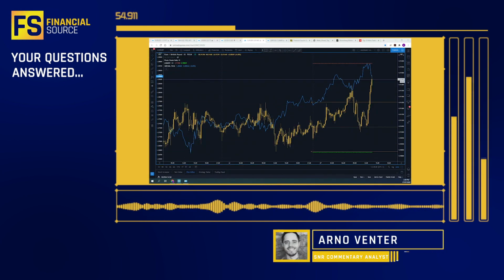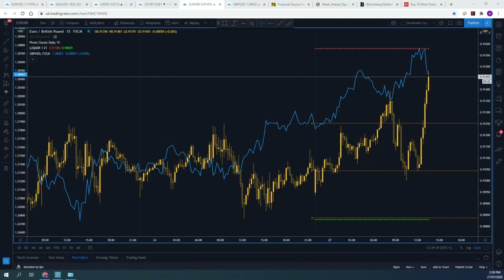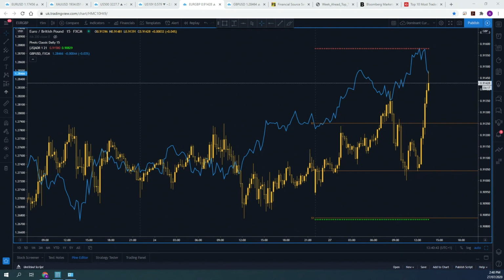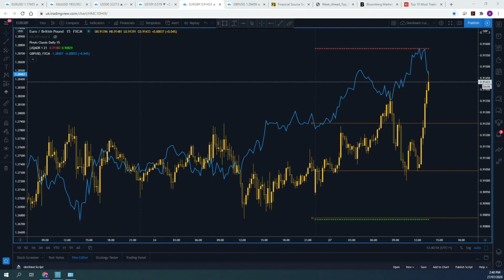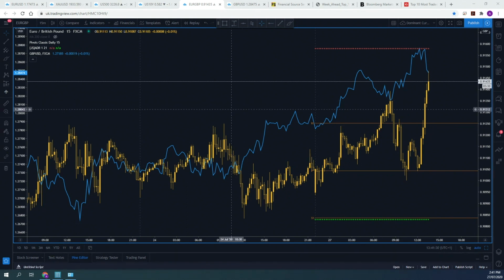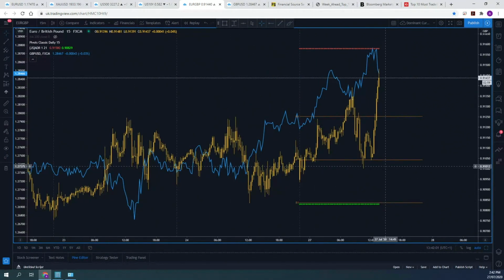Some Tips About The EURGBP